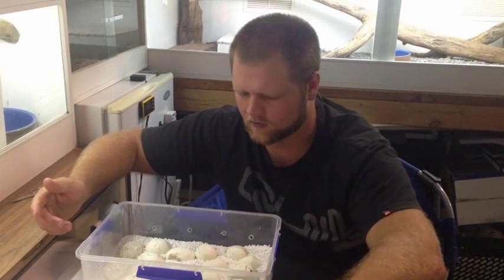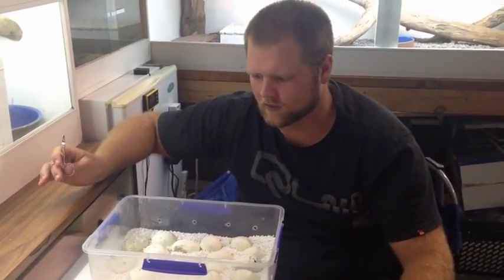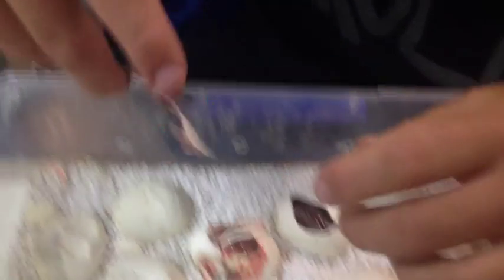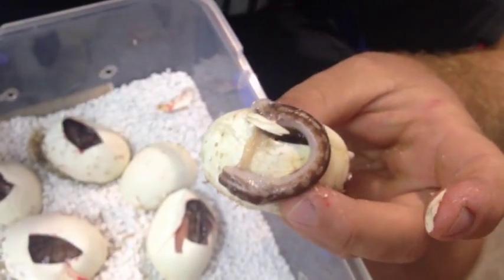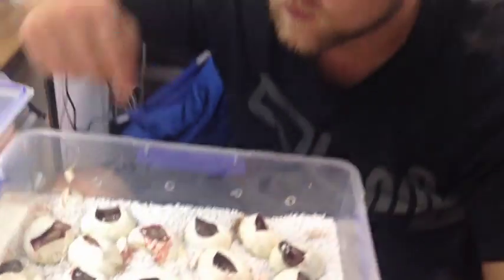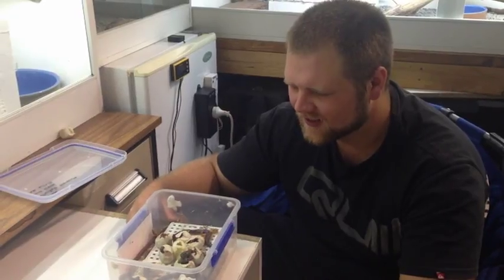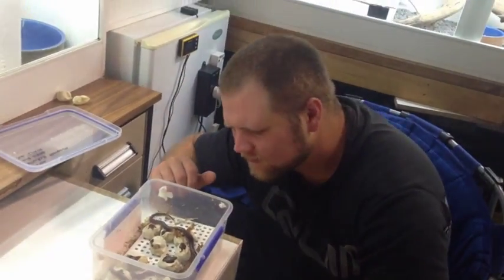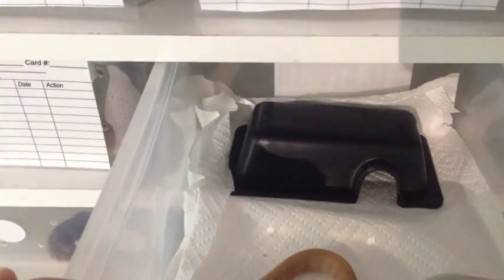Mates With Baby Snakes- Mates With Snakes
Join Bryce as he shows us some little baby snakes that are emerging from the egg into their new world !!